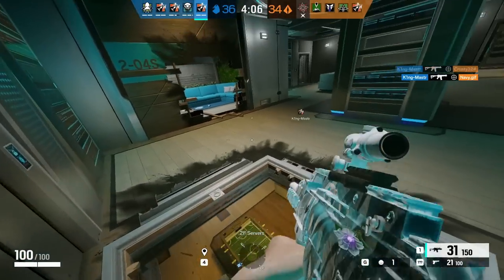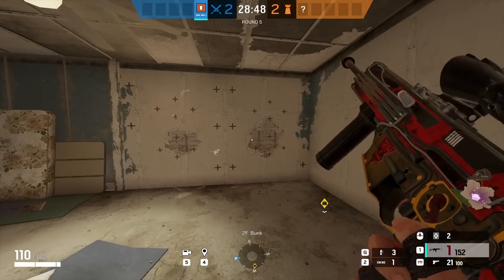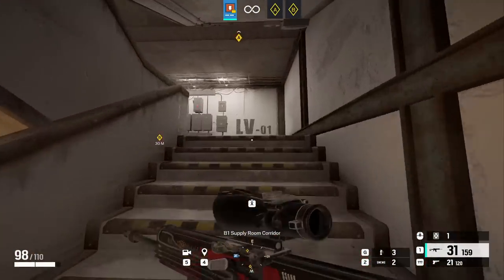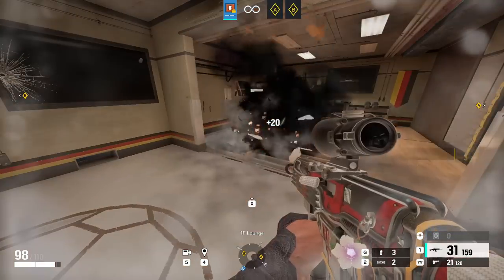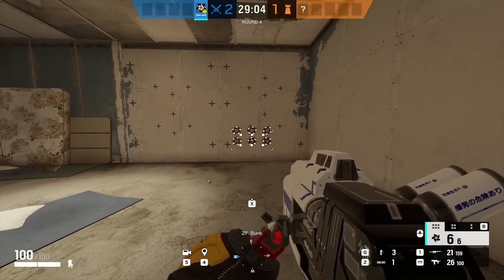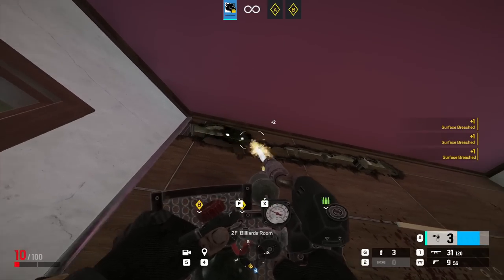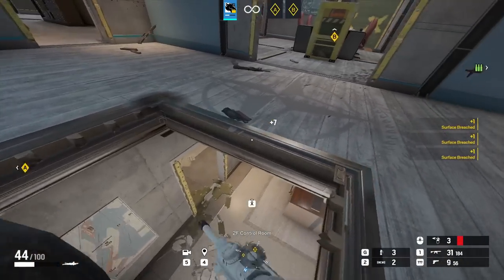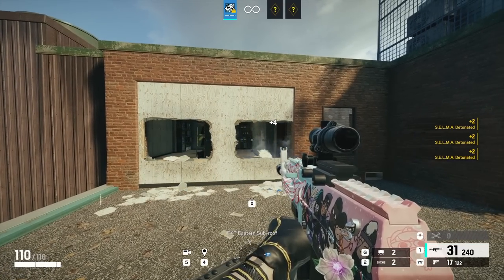The Best Tricks for EVERY Hard Breacher in R6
Ubisoft's Rainbow Six Extraction has finished less than a year after it's launch, and as a fan of the game myself, its time to look at how Ubisoft failed with this game and causing it to die
MASSIVE THANK YOU TO MY MEMBERS:
Xalator
Franklin
ThisIsMurica
Aman Desai
briantheowliful
Chapters
00:00 Intro
0:45 Thermite
4:13 Hibana
7:30 Maverick
8:40 Ace
10:40 Secondary Hard breach
11:52 Outro
Credits:
►Background Music:  Industry of Design | POSTMATCH - Lo-Fi music (inspired by the Rainbow Six Siege game universe)
Tags + Stuff:
Rainbow Six Siege lore video r6 comic trailer cinematic movie year 7 season 4 year 8 redhammer nighthaven sam fisher squads rainbow six siege year 8 pass year 8 reaction r6 lore explained r6 leaks brava r6 rainbow six siege wolfguard deimos redhammer viperstrike nighthaven ghosteyes